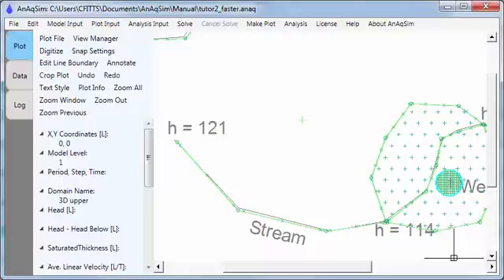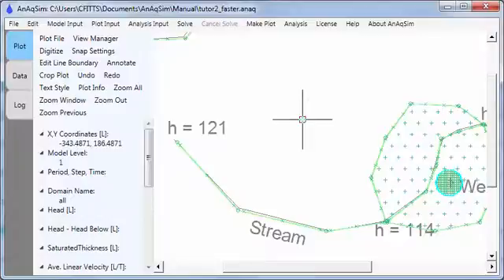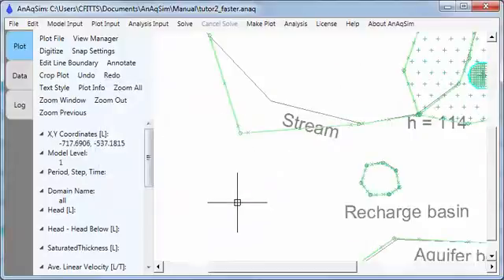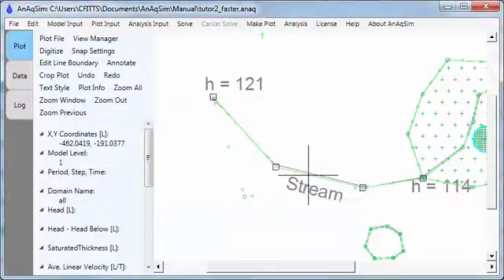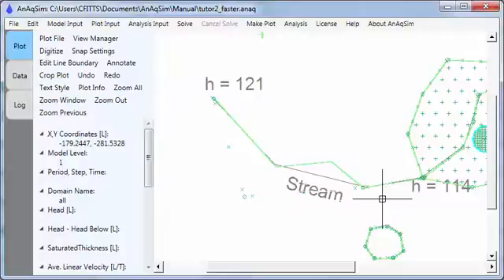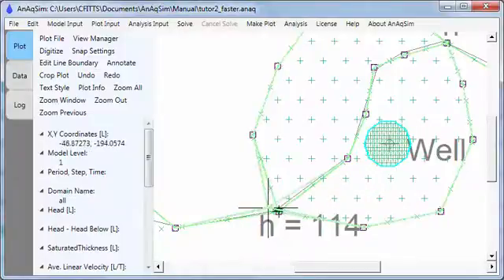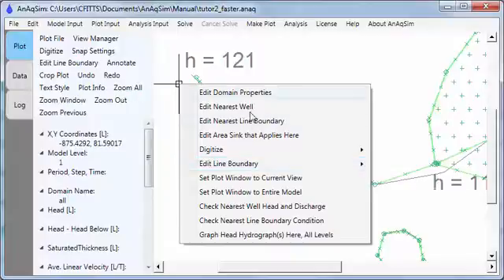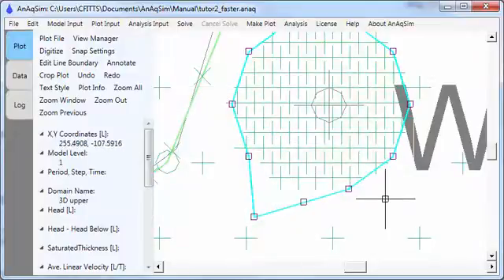AnAqSim Graphic Editing of Elements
Editing the locations of elements and boundary vertexes in AnAqSim or AnAqSimEDU